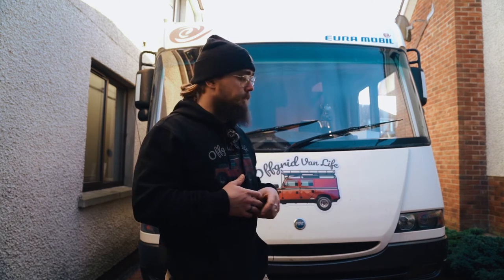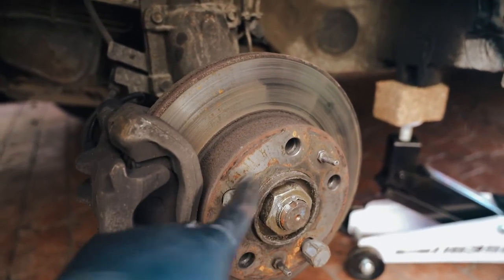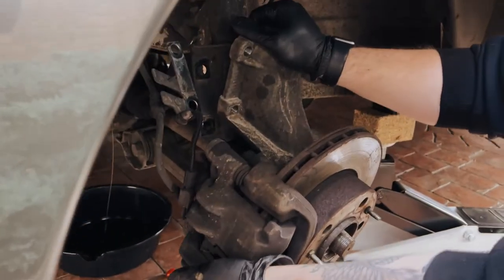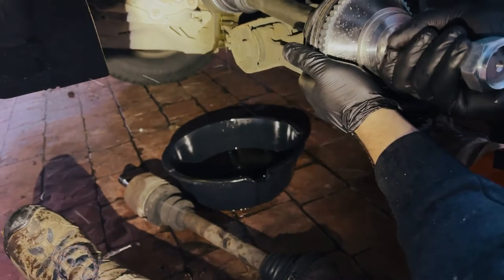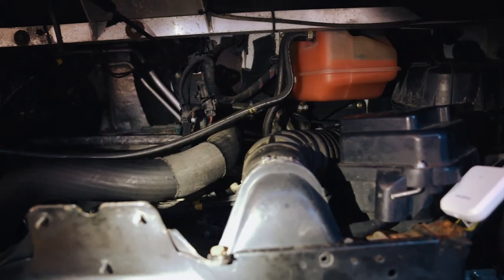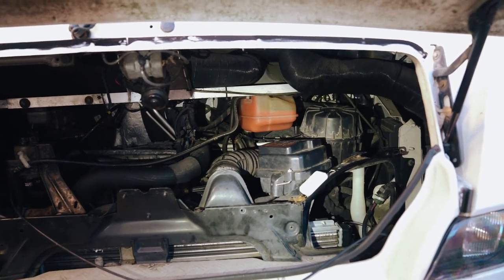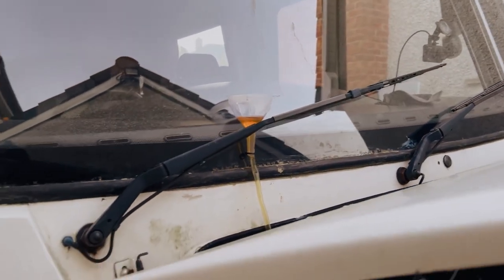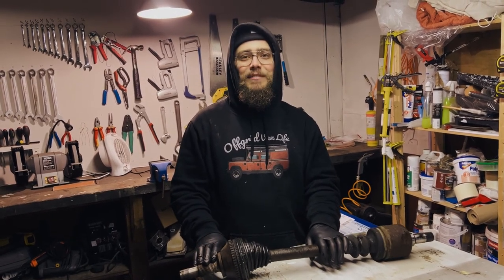How to change the drive shaft on Fiat Ducato 2.8L JTD / Euramobil Integra 810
We’re excited to get into this with you guys, share some of our journey and knowledge of custom van conversions & Offgrid Power.

In this video, we're going to be changing the drive shaft on our Euramobil Integra 810 motorhome. It's not a huge task to change the drive shaft on a Fiat Ducato 2.8L JTD, so we're going to crack on and show you what's involved.

If you’re building out a van and need help, get in touch